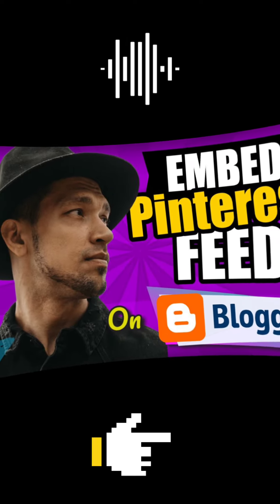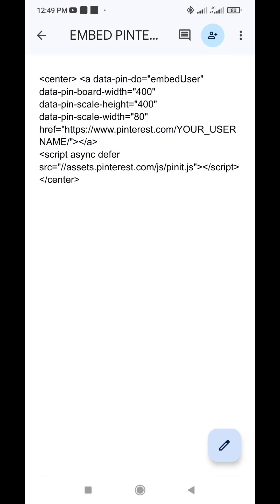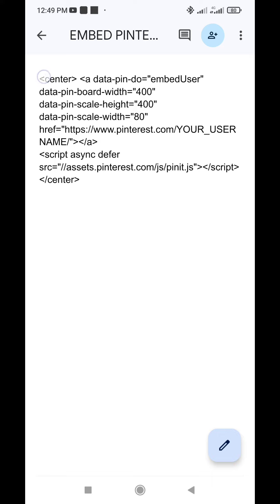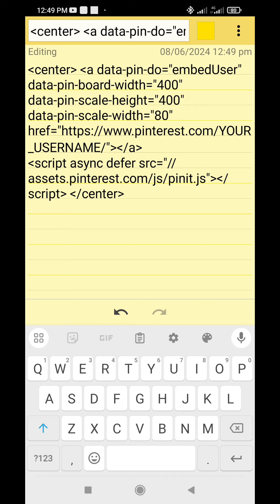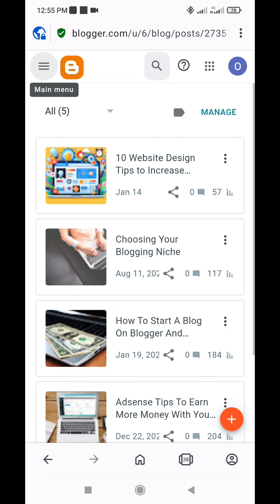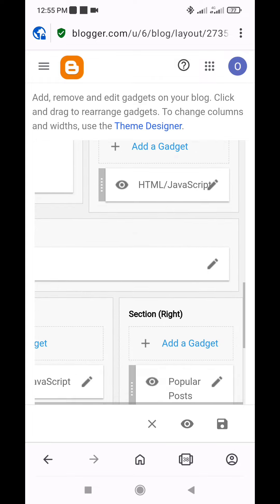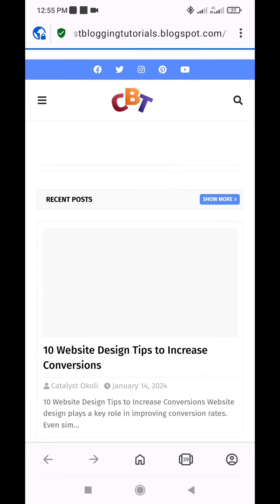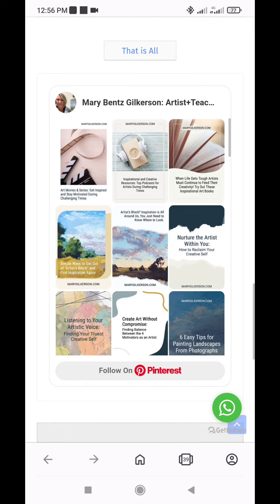How to Embed Pinterest Feed on Your Blogger Website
Add an eye-catching Pinterest feed to your Blogger site and showcase trending pins that drive engagement!

In this step-by-step tutorial, you'll learn how to easily embed a Pinterest feed using just a few lines of code.

Get more followers, increase blog traffic and boost social shares by displaying your Pinterest boards or popular content from influencers in your niche.

Customize the feed size, layout and more for the perfect fit on your website. Boost SEO with niche-relevant visuals and connect with your audience on multiple platforms!

Relevant keywords: Pinterest feed, Blogger tutorial, blogger embed, website integration, blogger widgets, Pinterest board, increase blog traffic, social shares, SEO, website customization, blogger tips.

Fireship . Simplilearn . TLDR Business . Matt Wolfe . Open AI . ChatGPT . Undecided With Matt Ferrell . TRT World . TechLinked . TheAIGRID . AI News . The AI Advantage . GTP4o . GPT3 . GPT-4 . Claude . Claude AI . Digital Marketing . Wes Roth . AI Uncovered . Futurepedia . MattVidPro AI . ElevenLabs . Leonardo AI . PlayHT . Text To Speech . Text To Speech AI . AI Automation Labs . Website Learners . ThioJoe . Alden Adison . Kevin Stratvert . Youri Van Hofwegen . Smart Money Tactics. Invideo . Invideo AI . Planet AI . Leonardo AI . Canva . Canva Pro .